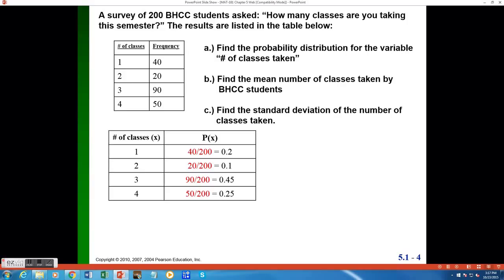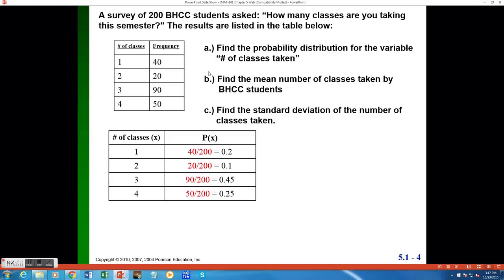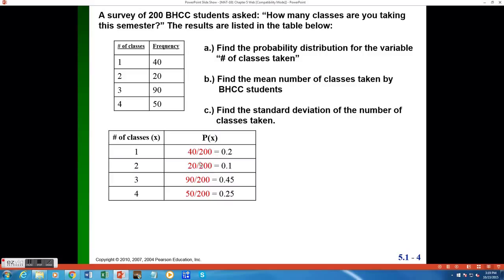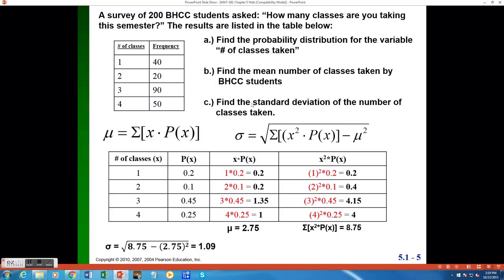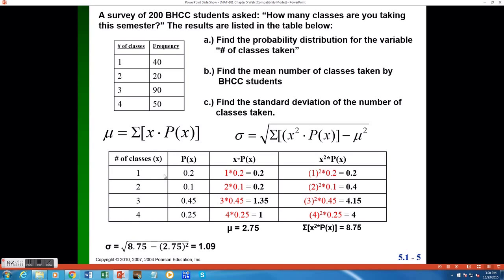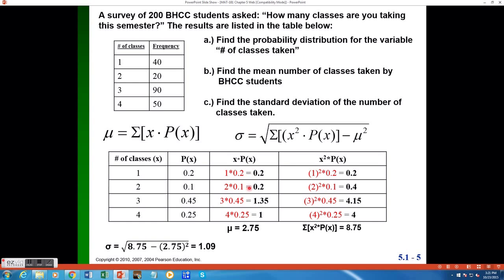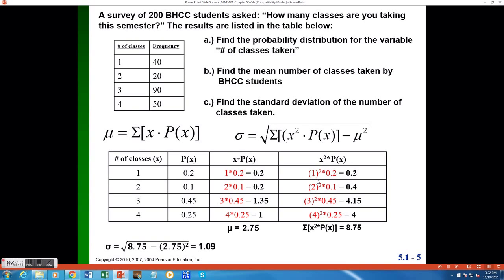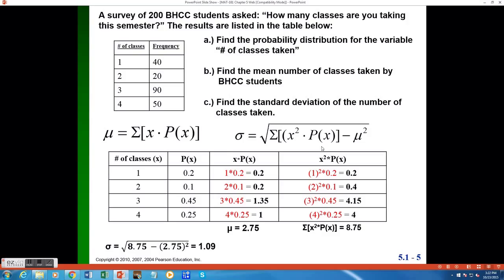stat ch 5 part 1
Probability Distributions